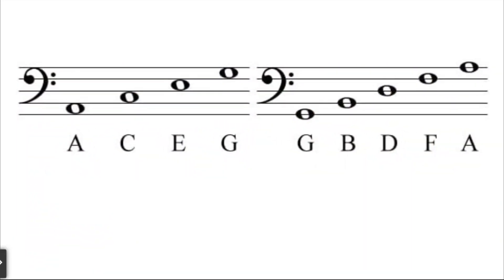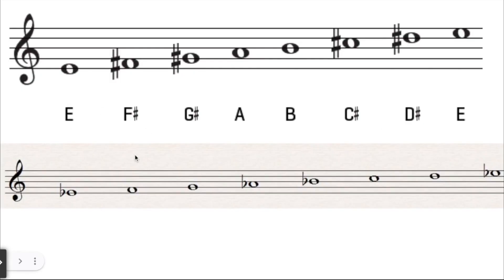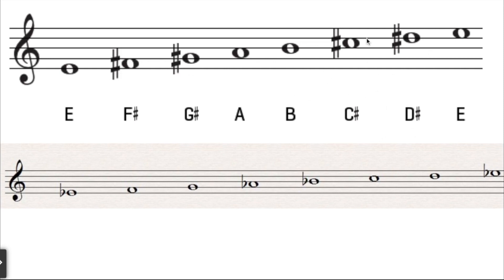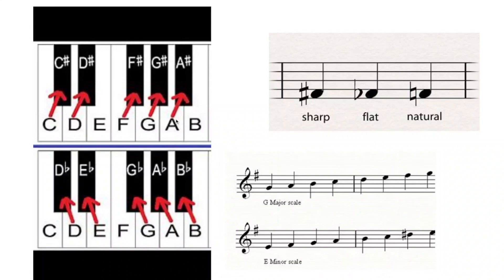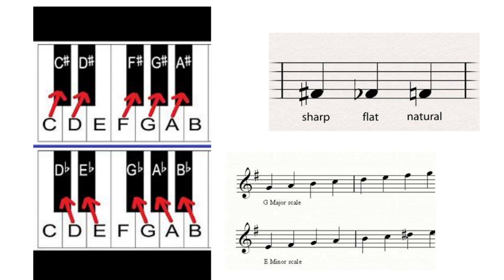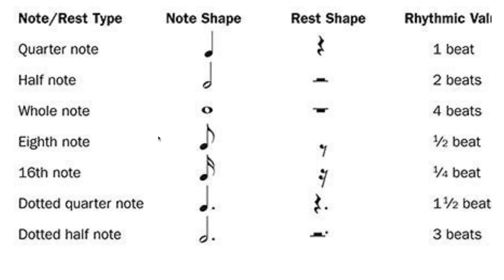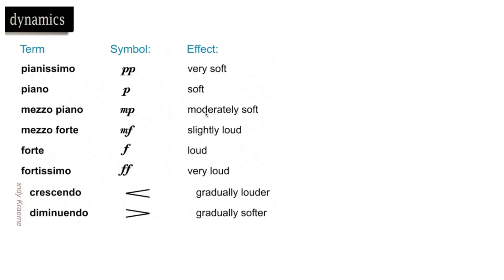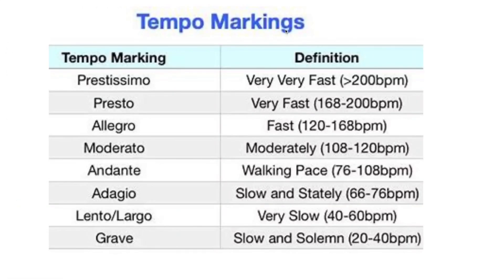Piano sight reading pt 2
Second part on sight reading. Much shorter than the 1st :D